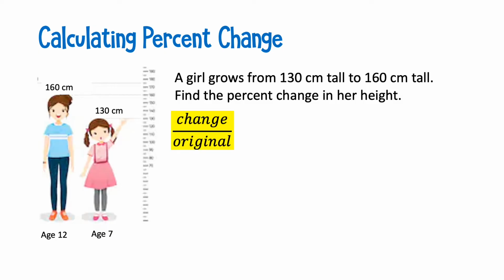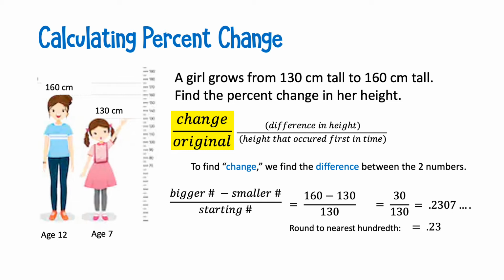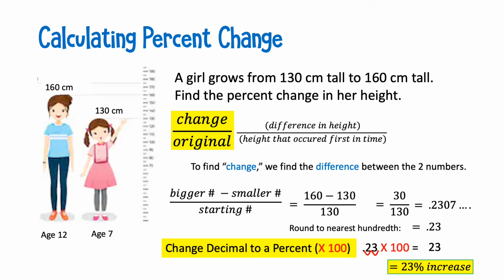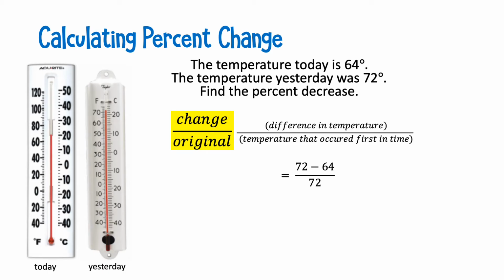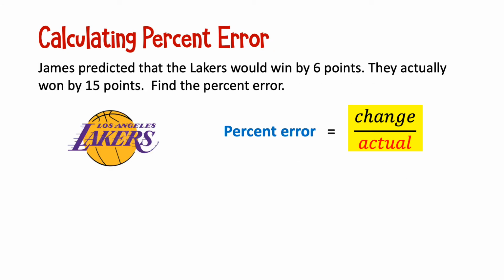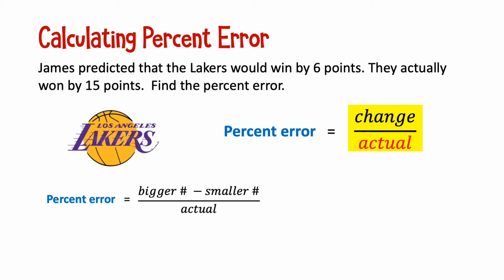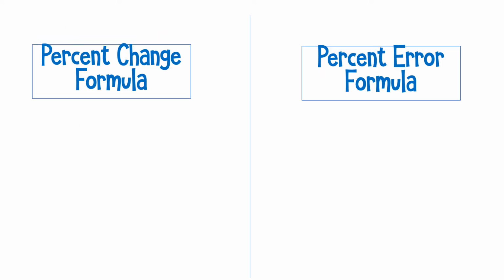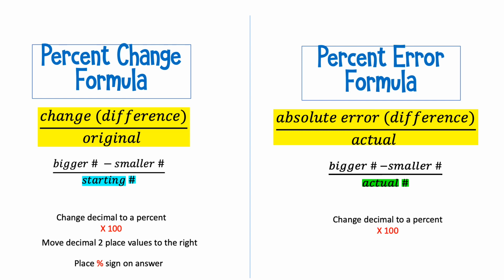Percent Change and Percent Error